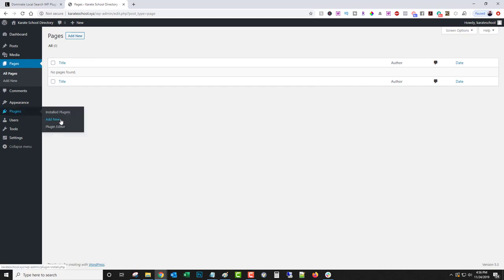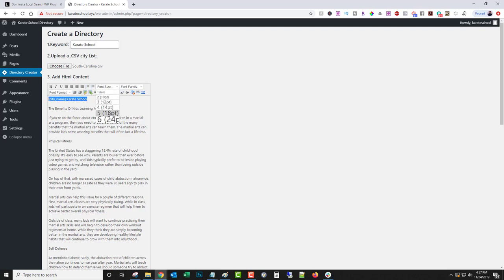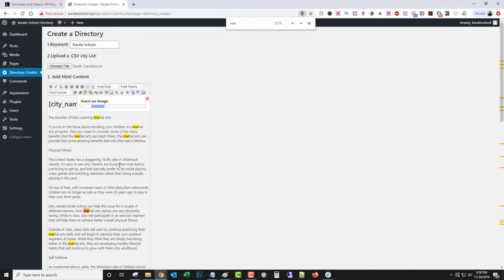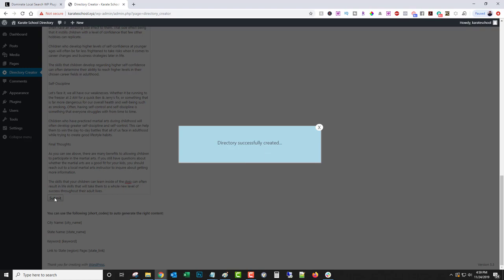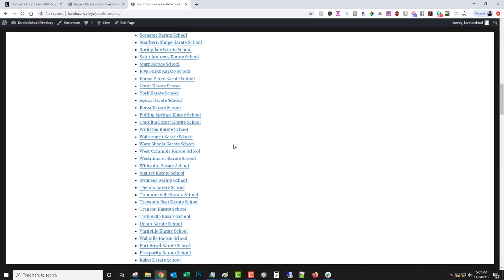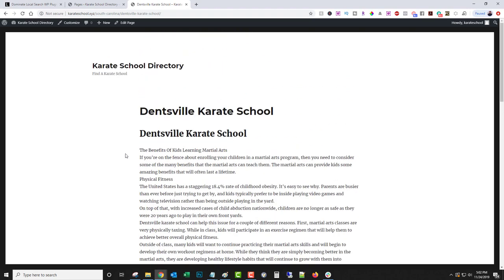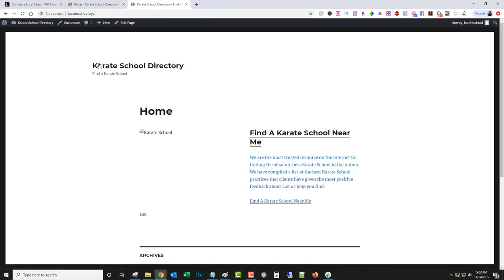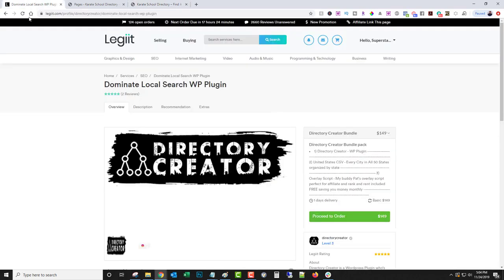[Legiit Exclusive] Directory Creator Review | Push Button Google Ranking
Originally uploaded on Nov 25, 2019

How To Get SEO Clients Using Google Maps